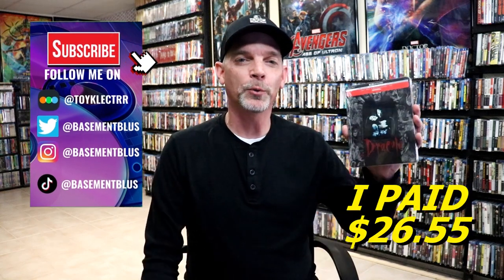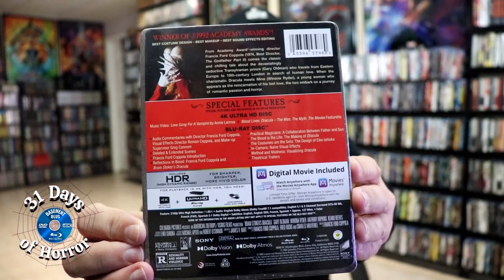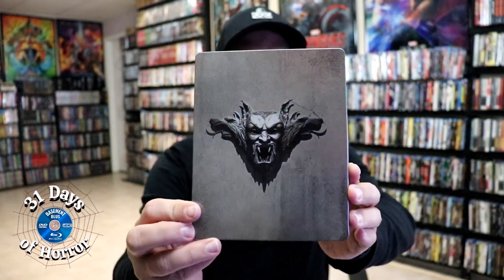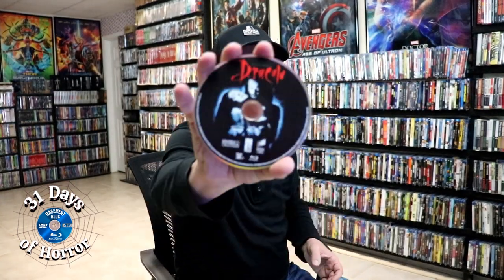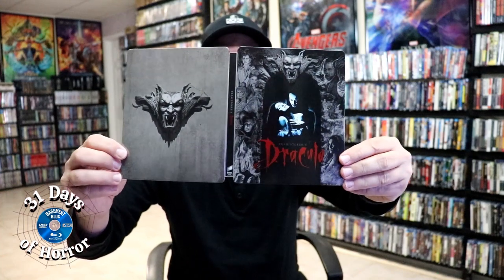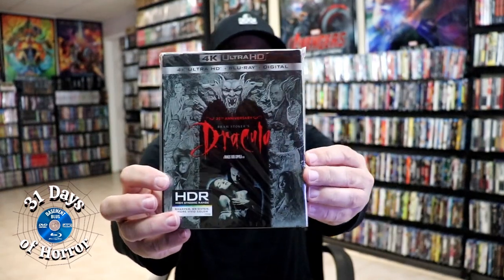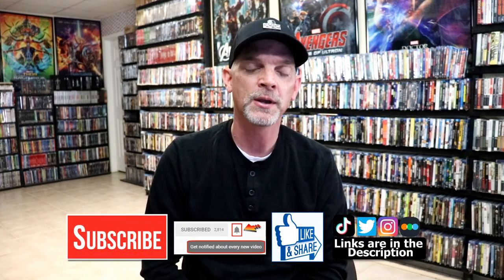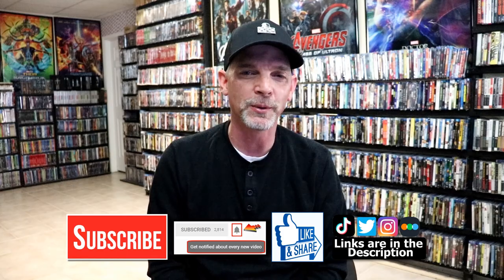31 Days of Horror | Day 5 - Bram Stoker's Dracula 30th Anniversary 4K + Blu-ray Steelbook Unwrapping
Check out the unwrapping of the Bram Stoker's Dracula 30th Anniversary 4K Ultra HD + Blu-ray Steelbook!

► Purchase the 4K Ultra HD Steelbook
► Purchase the 4K Ultra HD
► Purchase the Blu-ray